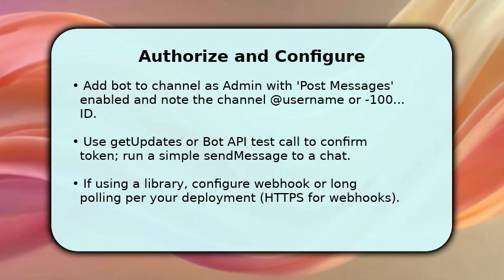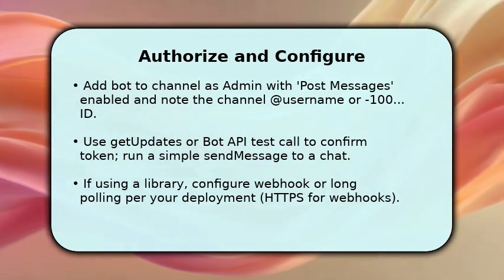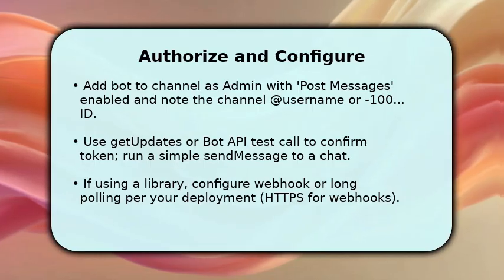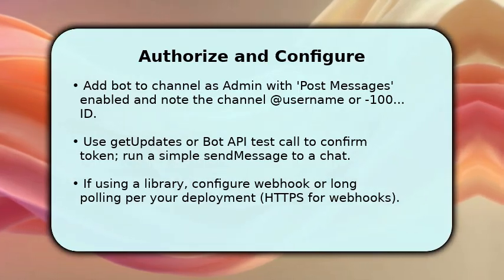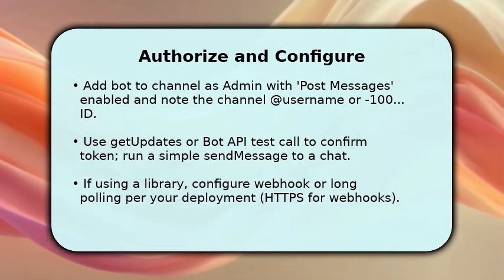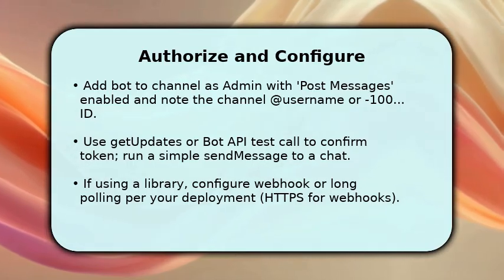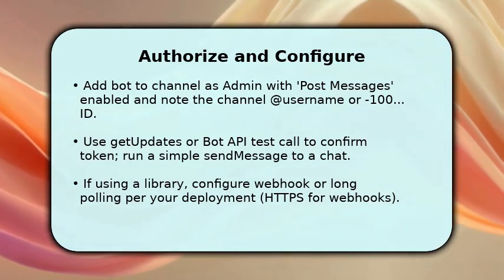How to Connect Bot to Telegram Channel (full Guide)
Discover the step-by-step process of integrating your bot into a Telegram channel with our comprehensive guide. Learn essential commands, troubleshooting tips, and best practices to enhance communication within groups.

connect bot, Telegram Channel integration, how-to connect Bot, integrate Telegram channel with a chatbot, communication in group channels on Telegram using bots